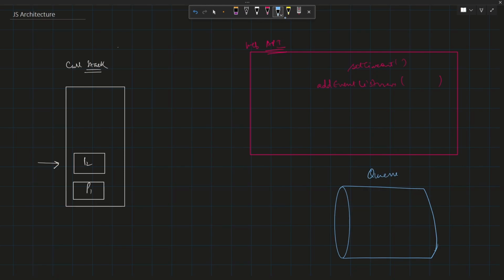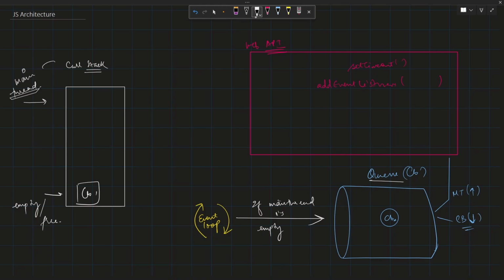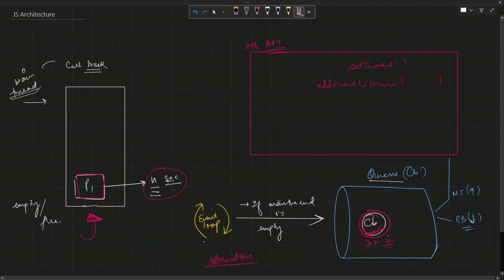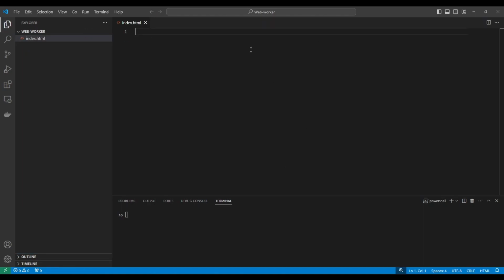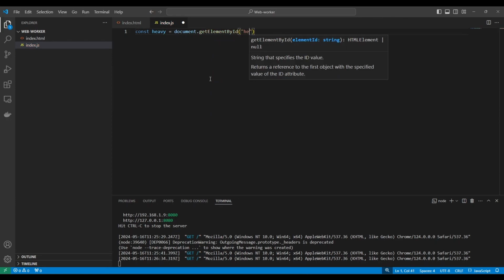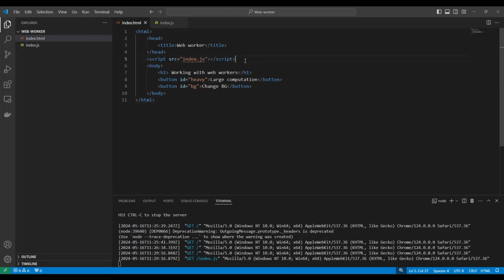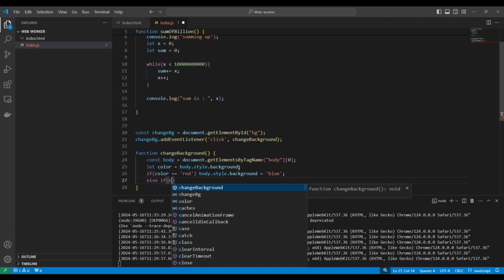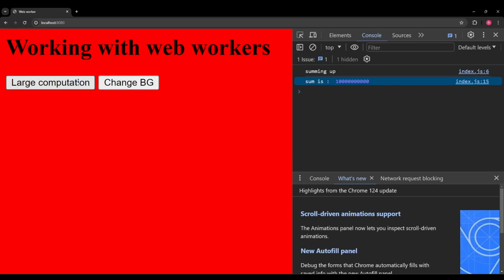Why do we need web-workers? Pt.1 | Javascript | Frontend talks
What is Web workers?
Web Workers are a simple means for web content to run scripts in background threads. The worker thread can perform tasks without interfering with the user interface.

Chapters:
00:00 JS architecture
04:30 Starvation of callbacks
08:21 Hands on of problem

What is web worker?
Why we need web worker?
Web worker in javascript
Need of web workers
Javascript interview